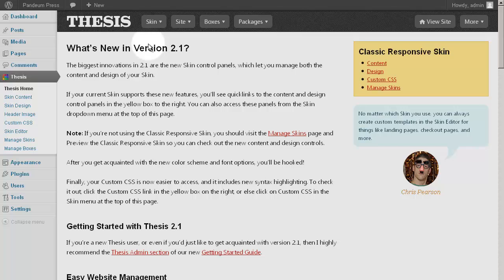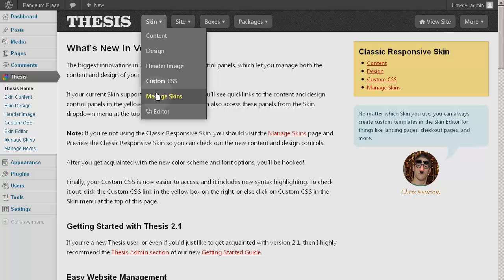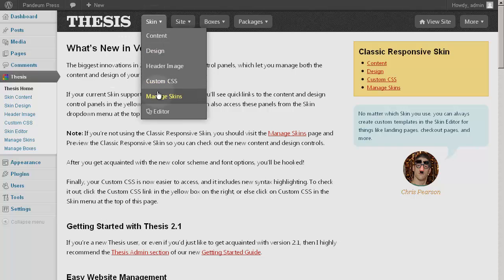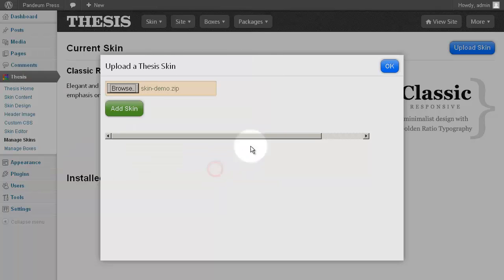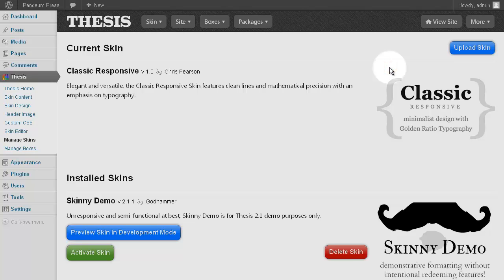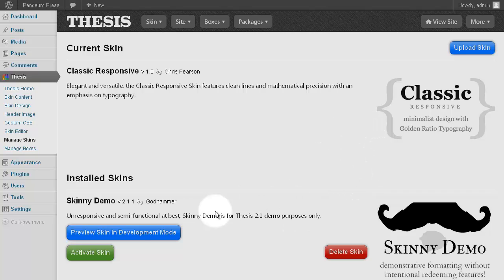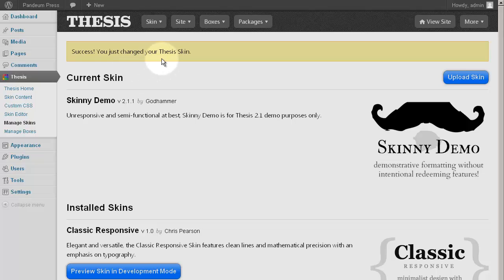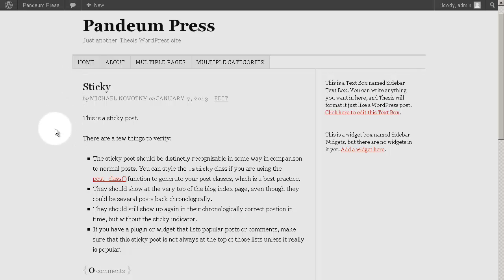Thesis 2.1 | Upload and Activate a Skin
Thesis 2.1 offers Skins, which are visual and functional layers above the core framework. Uploading and Activating a new Skin in Thesis Admin is the work of seconds, and can be accomplished by a complete novice using only their mouse.